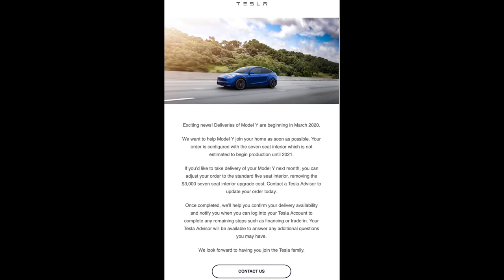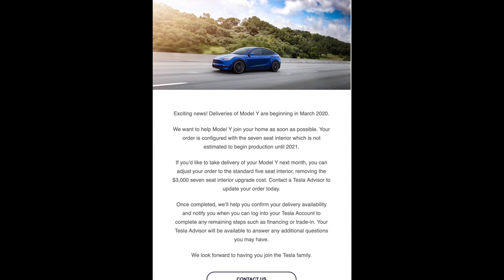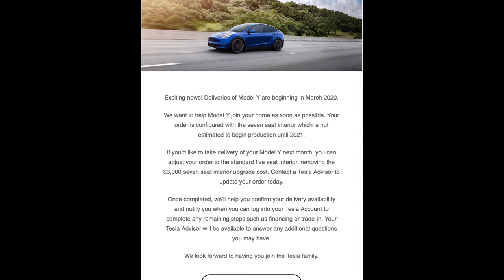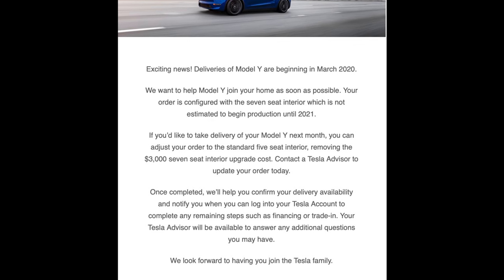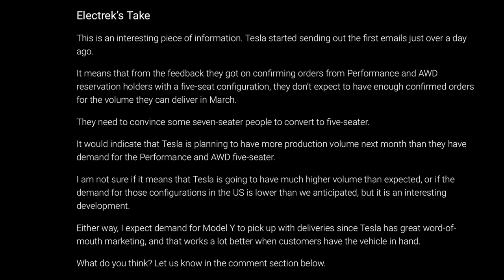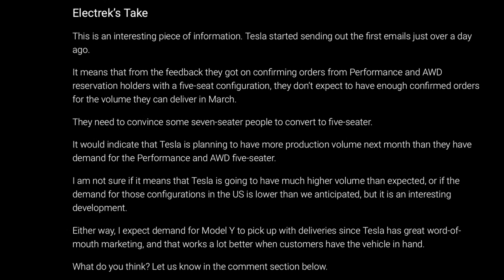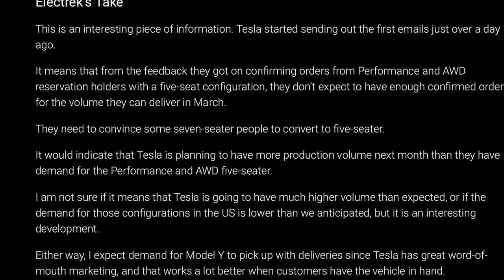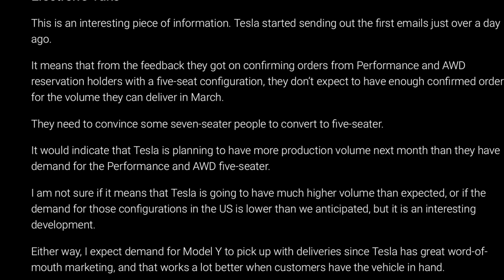Model Y Delivery Updates - AWD Coming in March!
Today's video is an update about the patterns we've noticed from Tesla in scheduling Model Y deliveries. Performance customers have been notified along with some Model AWD Customers who specifically ordered the 20-inch wheels.

You'll notice that no customers who ordered the AWD Model Y with the 19 inch Gemini wheels have been notified, but it seems that it will happen soon.

7 seater customers have been notified that they can wait until 2021, or change their order to a 5 seater and get delivery next month.

Tesla is moving very fast on the Model Y production and deliveries.